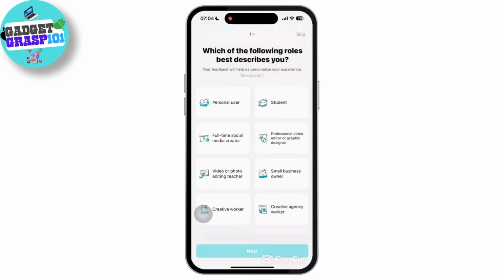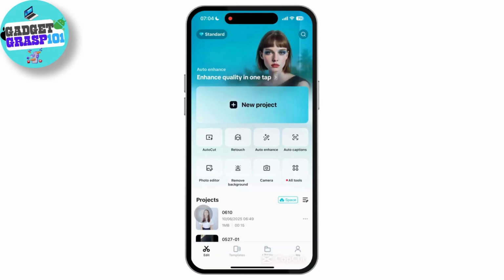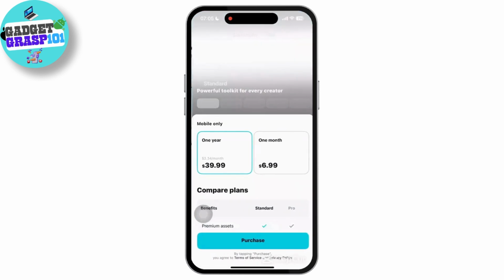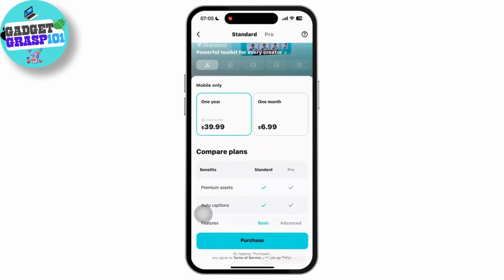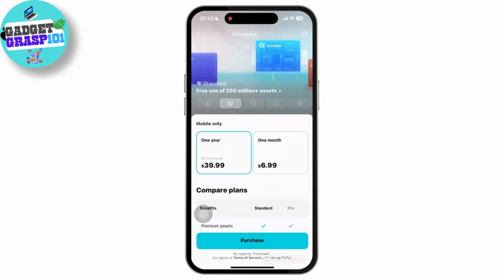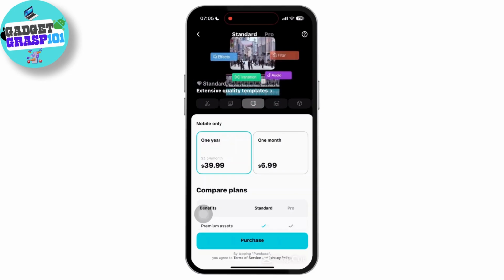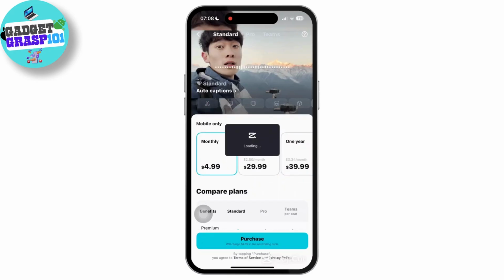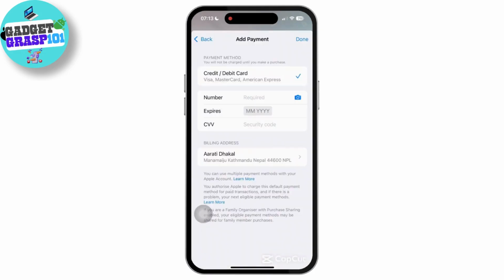How to Get CapCut Pro !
How to Get CapCut Pro (2025)!
Want to unlock premium features in CapCut for advanced video editing? This video will guide you through the steps on how to get CapCut Pro quickly and easily. Learn the options available for activating CapCut Pro on your device and enjoy exclusive tools, effects, and export features. Watch now to get CapCut Pro and upgrade your editing experience today!

Timestamps:

00:00 How to Get CapCut Pro
00:10 How Do I Get CapCut Pro?